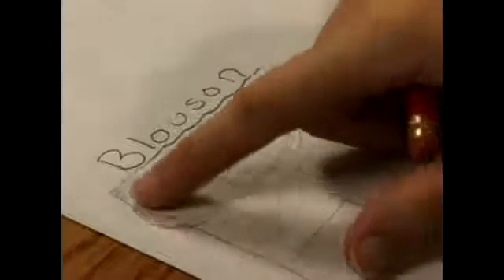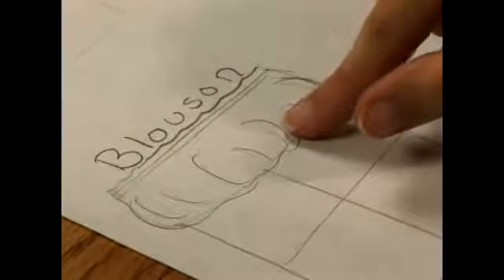Choosing Window Valances When Making Curtains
Choosing Window Valances When Making Curtains. Part of the series: How to Make Window Curtains. Learn the various types of window valences with tips and techniques on how to make your own curtains in this free home decorating video.